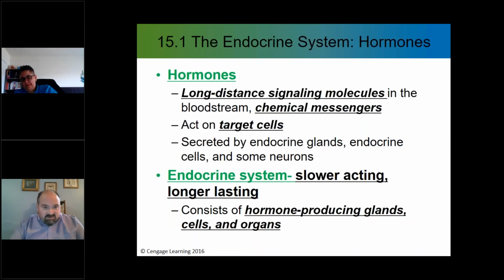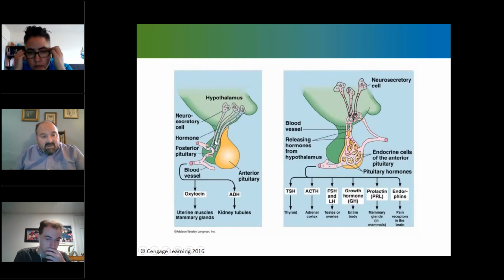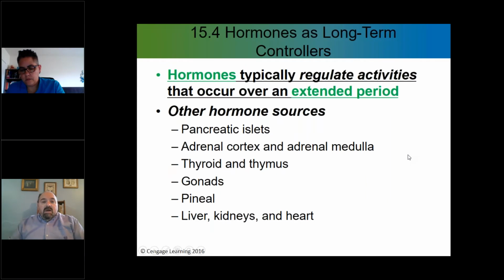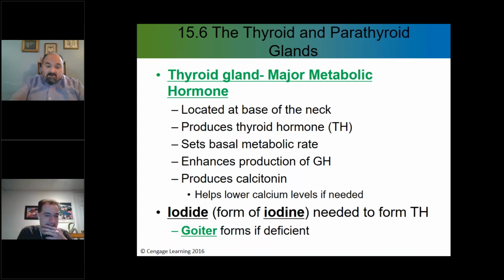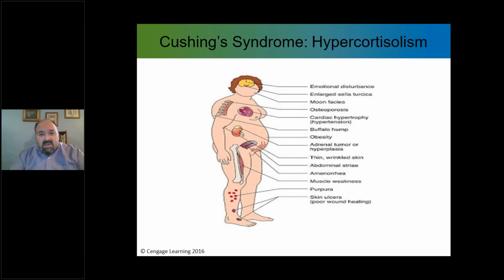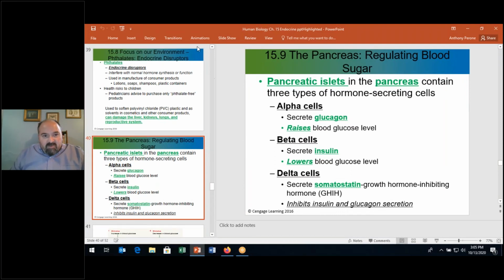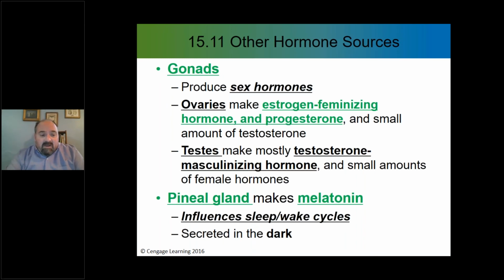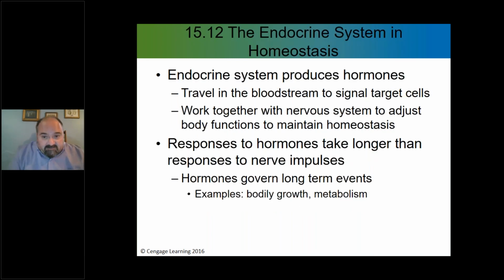Human Biology Ch 15 Endocrine System